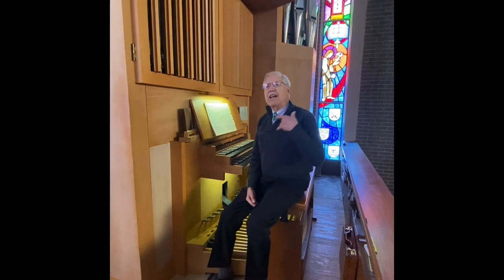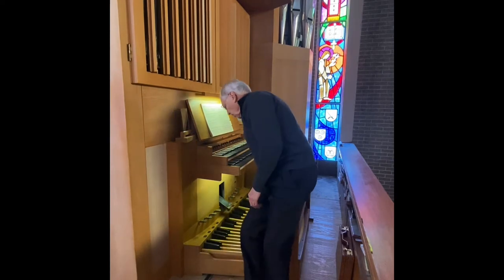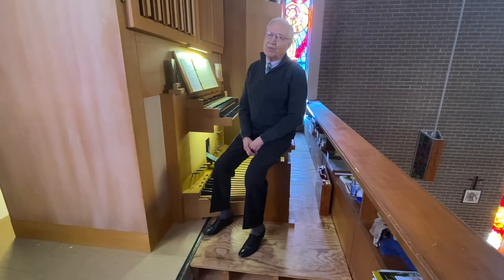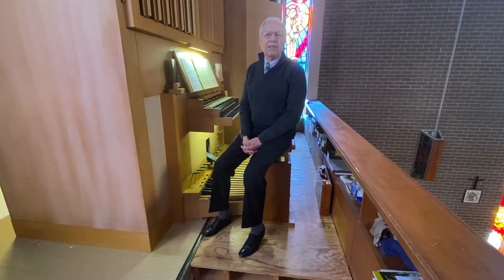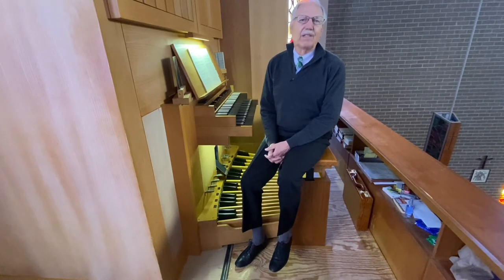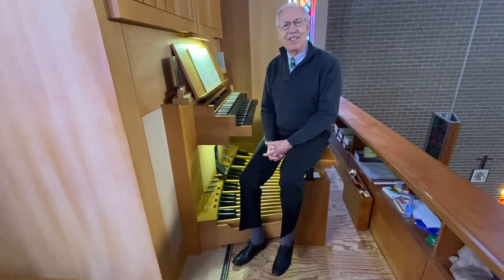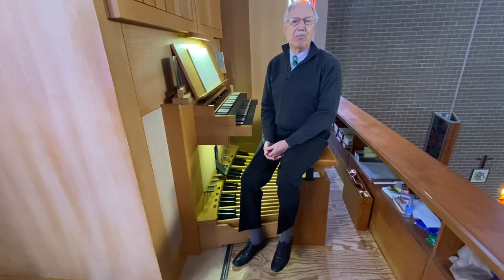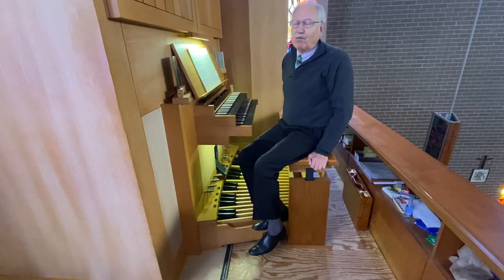St. Andrew's Church - Stillwater Organ Demonstration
The Cimarron Chapter of the American Guild of Organists presents a demonstration, led by St. Andrew's director of music Gerald Frank, of the church's Roy Redman pipe organ.